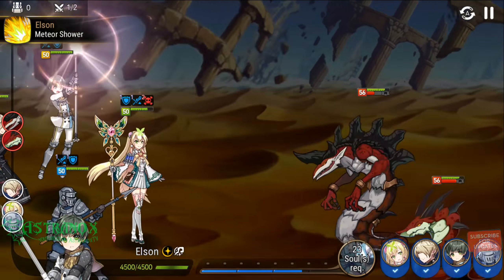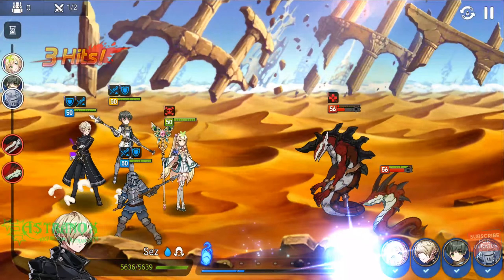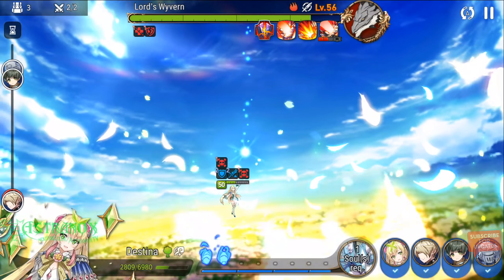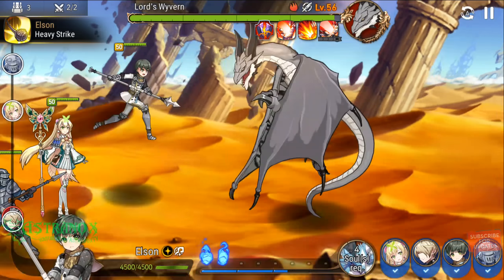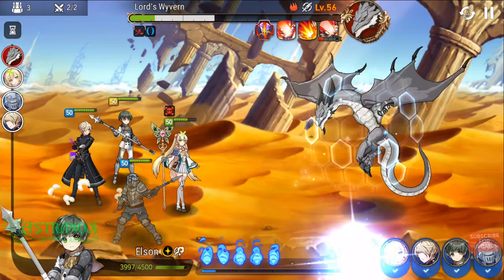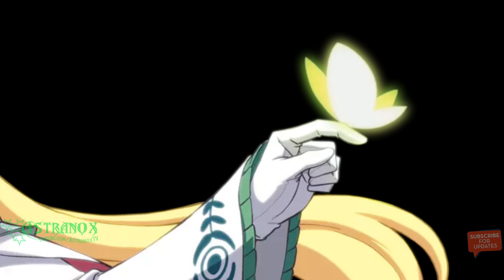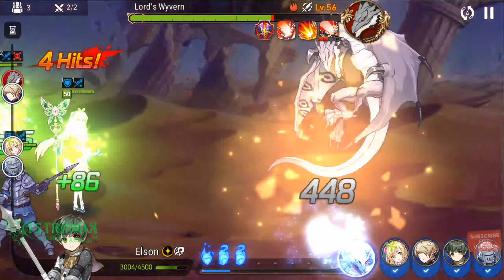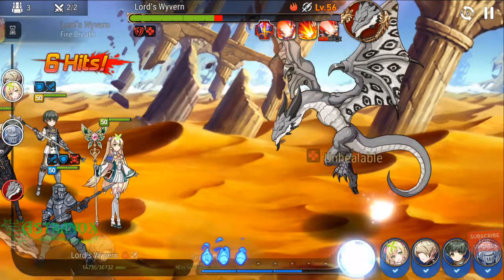EPIC SEVEN Wyvern #6 Farming with Taranor Guard, Elson, Destina, Sez Gameplay - Epic 7 Grind Stats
Breaking down the numbers if I refill 3000 skystones worth of energy while farming wyvern stage 6 in Epic Seven with Taranor Guard, Elson, Destina and Sez.

Energy usage and the estimated amount of gold, stigma and items received. Talking about crafting (see if it's worth doing) and hunt vs adventure grinding.

Epic Seven (Epic 7) gameplay review for this free Android/iOS mobile game in HD 1440p and 1080p with audio commentary.

Characters You Can't Stop Thinking About
With personality and charm you can only find in 2D, meet the characters of Epic Seven that are so lovable you'll even be thinking about them in your sleep!

Become Captivated by the Story
Be captivated until the very end by Epic Seven's engaging and immersive storyline and original animated scenes that will keep your eyes glued to the screen.

A Refreshing Mobile Experience
With a sense of adventure that's been lost in most recent mobile games, dive into a journey through an unknown world! No more endless mind-numbing RPG battles!

The Highest Quality but Still Easy to Play
Play through Epic Seven with practically no loading times in the highest quality, and with an interface that keeps things simple and allows you pick up or put down the game at any time.

Exhilarating Graphics
An engrossing and strategic world filled with endless possibilities. Spectacular eye candy that will keep your brain stimulated. All wrapped in one package to bring you the best experience a mobile game can offer.